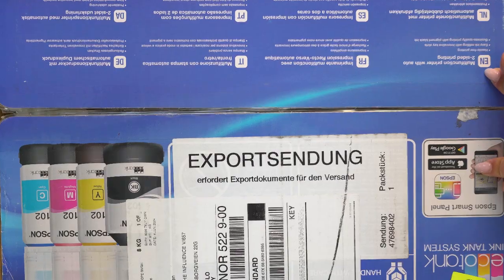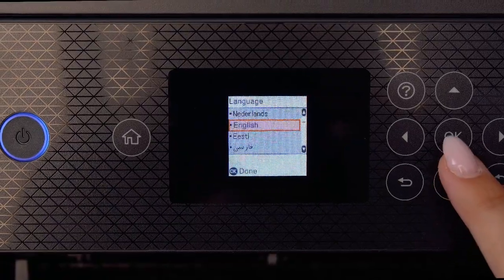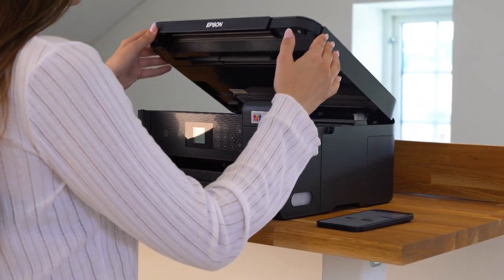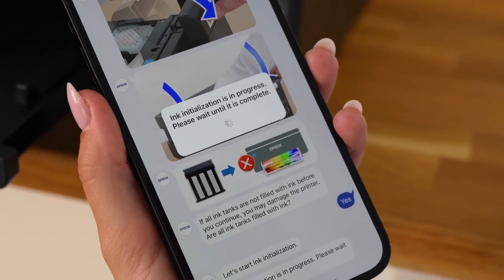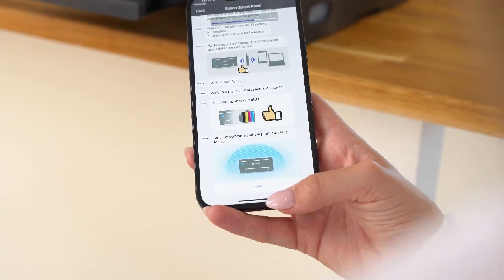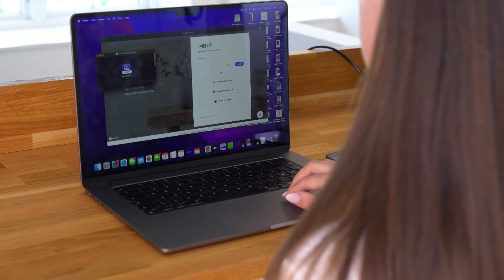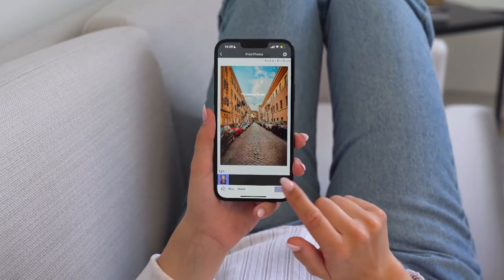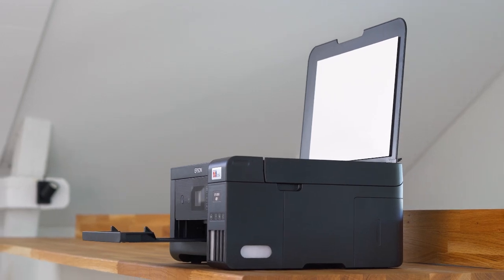How-to set up the Epson ET-2850 printer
Looking for a quick and easy way to set up your Epson ET-2850 printer? This video will walk you through the complete setup process from unboxing to wireless connection! Whether you're using a Windows PC or Mac, we’ve got you covered.

In this guide, you’ll learn how to:

Unbox and set up your Epson EcoTank ET-2850 printer
Install printer drivers and software on your computer
Connect your printer to Wi-Fi for wireless printing
Troubleshoot common setup issues
Refill ink in the EcoTank system

Perfect for beginners, this step-by-step tutorial will have your Epson printer ready to print in no time.